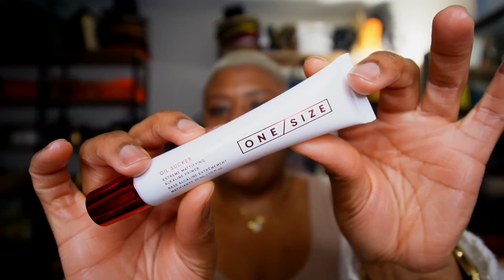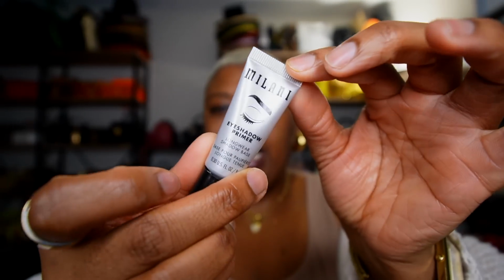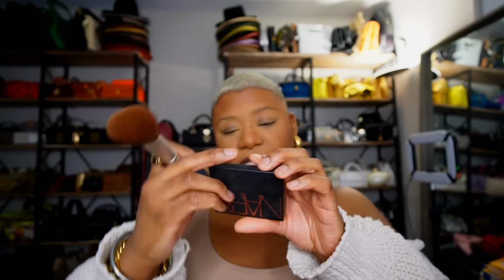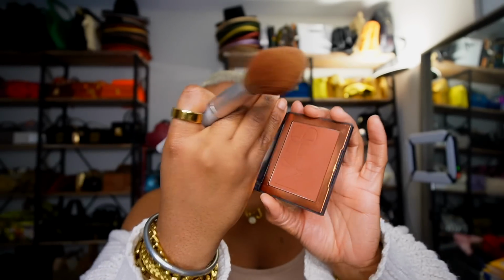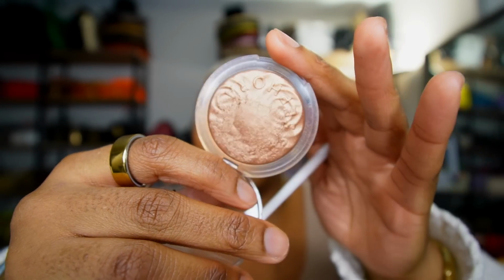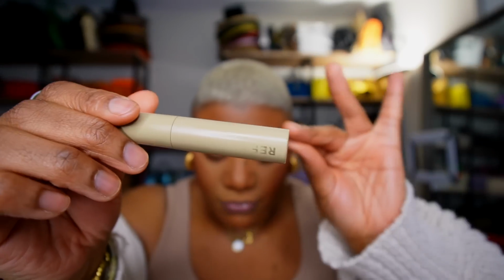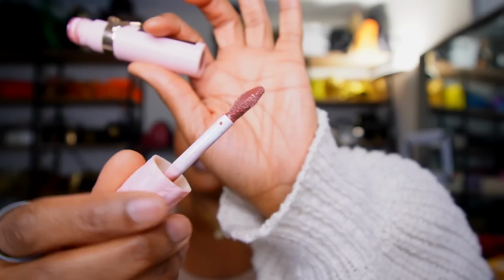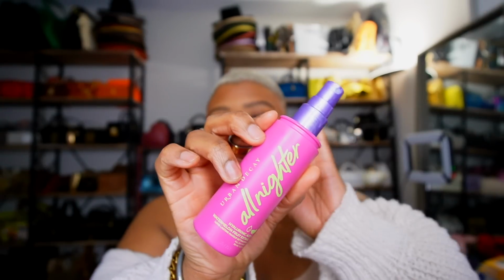UPDATED FOUNDATION ROUTINE: MY EVERYDAY 15 MINUTE GLAM! || SUPER QUICK GLAM MAKEUP! || MISSJEMIMA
✨ LINKY LINKSSSS!!! ✨

PRODUCTS USED & REFERENCED.

NYX plump it up

Milk grip primer

One size mattifying primer

Danessa blurring balm

One size concealer

Fenty you mist

Beauty blender

Huda beauty powder

Sephora microsmooth powder

LYS bronzer

NARS bronzer

Rare beauty blush

Rare beauty highlighter

Sephora luminizer

Sephora collection brow pencil

Refy brow gel

Benefit bad gal mascara

Milk makeup eyeliner

Fenty lip liner

Charlotte Tilbury plumping gloss

Urban decay hyaluronic spray

Charlotte Tilbury facial spray

Tatcha dewy skin mist (I use this as part of my everyday skincare now instead of just for makeup)

One/size spray aka CEMENT

L’Oreal face spray

CaliRay transfer proof spray (very promising so far!! will update with time!)

Makeup forever lip liner

Makeup forever superboost

*let me know if you need links to anything mentioned!!*

Frequently requested links.

my prescription black glasses (I also have them in clear and blue lol)

shoe rack

Saw a pair of sunglasses that you loved in this vlog?? It’s probably linked right here!